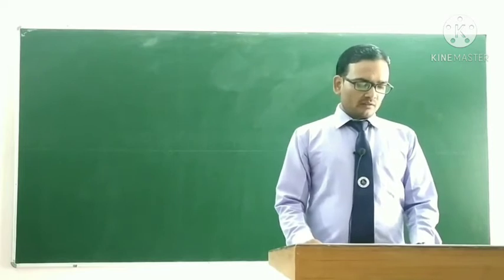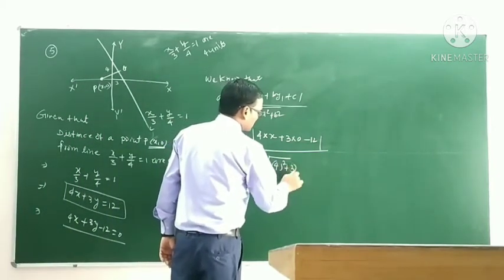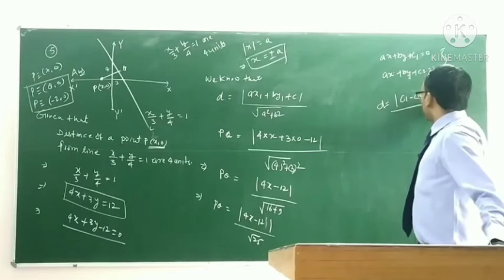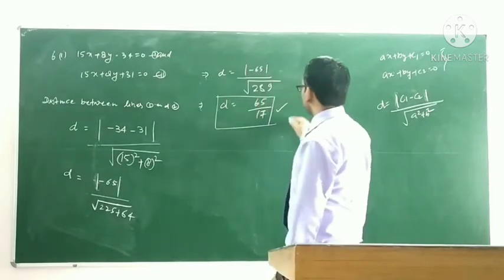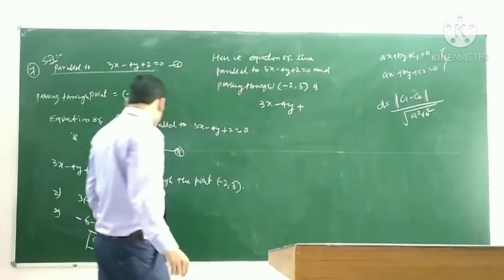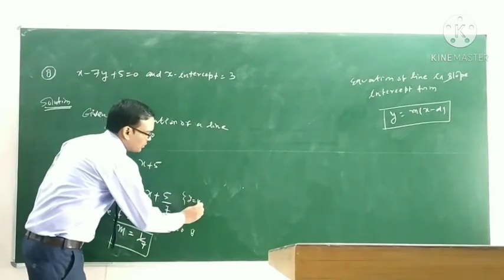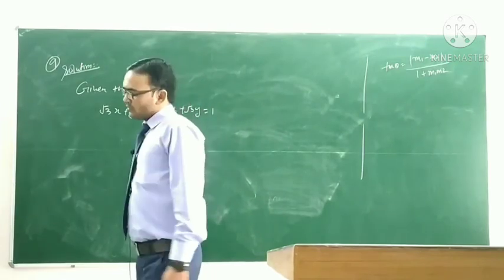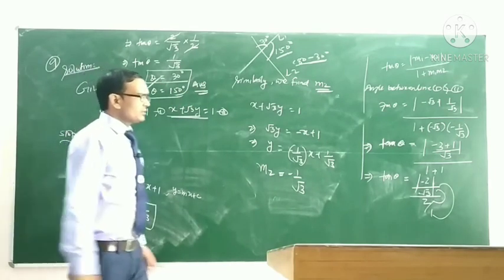10. Straight Lines Exercise 10.3 Q.5,6,7,8,9 Class XI ncert maths by Manoj Sir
we discussed exercise 10.3 Q.5,6,7,8,9